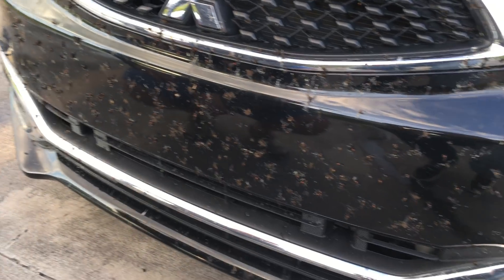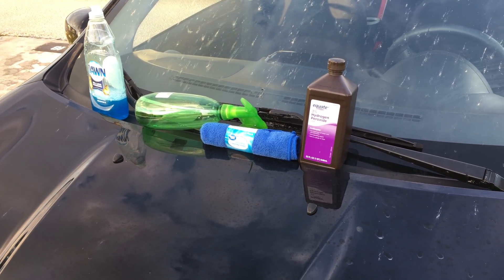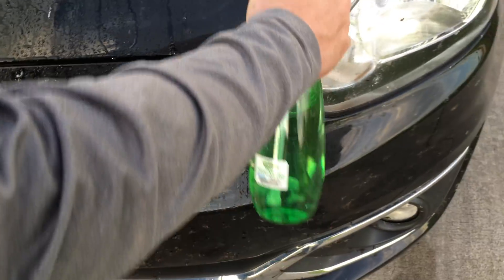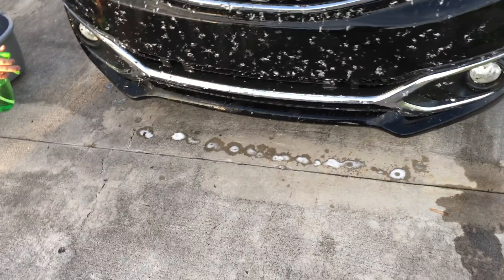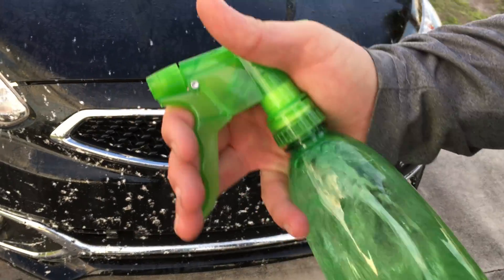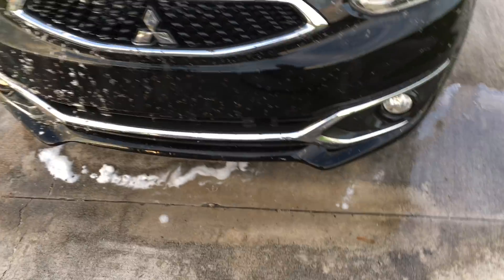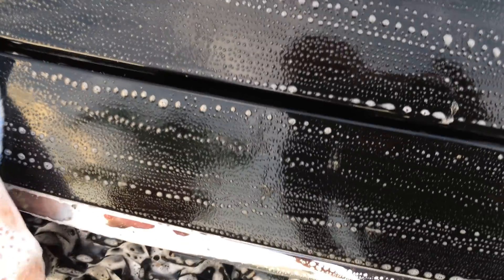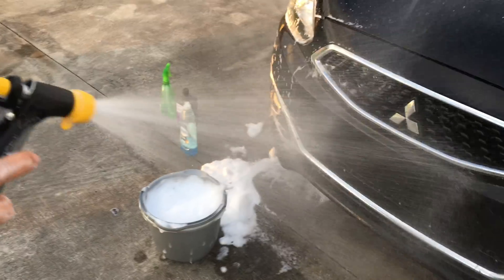Peroxide vs love bugs who wins?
Be sure to subscribe to see more content. and as always if you want to see us do a video comment down below and you will get a shoutout if we use your idea!

Using peroxide to dissolve love bug guts. Clean love bugs easily. Bug remover.
Sub_ ultra_inc, subultrainc, sub_ultra_inc, Robbie & Winston.

let us know what you want to see in the comments down below and it might appear in our next video with a shout out to you.

Soon we will be launching our Facebook, twitter and Instagram so be on the look out for us.